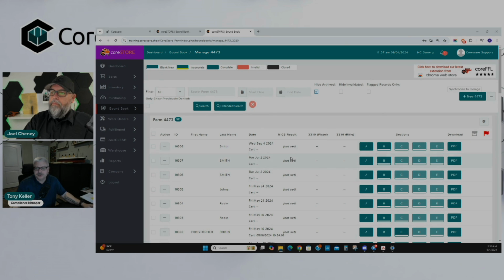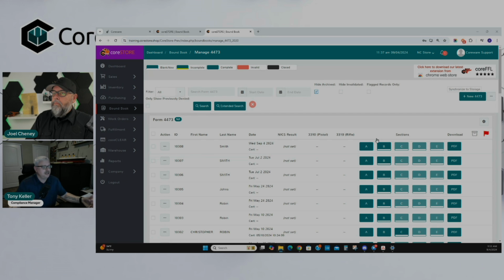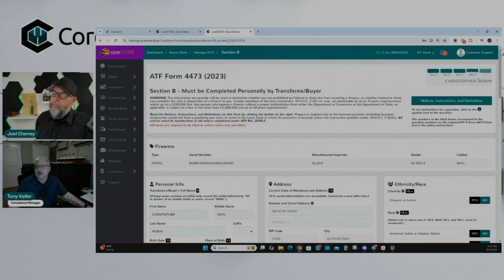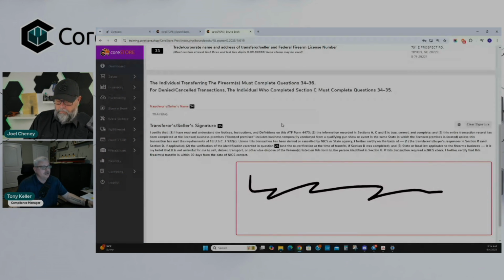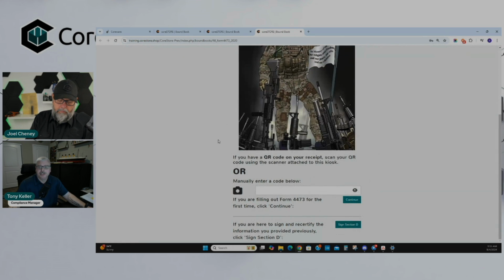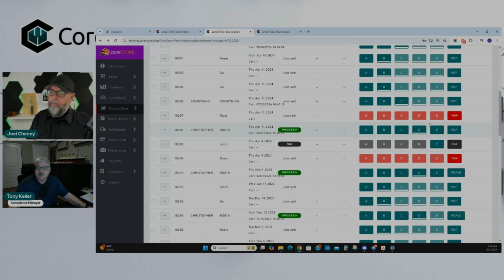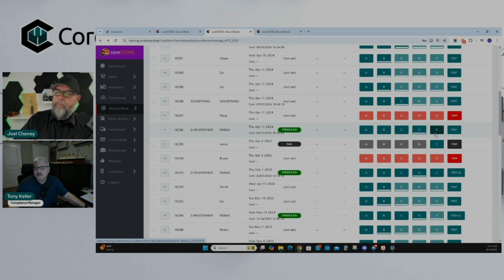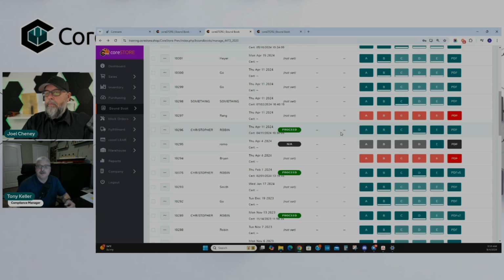Compliance COREner - Episode 7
Welcome to Episode 7 of Compliance COREner, where Joel Cheney and Tony Keller dive into some key workflow processes that every FFL dealer should know. In this episode, Tony takes us through the 4473 form workflow and provides tips on how to ensure accuracy and avoid mistakes that could lead to compliance issues.

In This Episode:

- 4473 Form Breakdown: Tony walks us through each section of the 4473 form, from Section A to Section E, explaining how the process works in CoreStore and why each section must be filled out in order.
- Avoiding Common Pitfalls: Learn why skipping steps or filling out forms out of order can lead to errors, and how CoreStore helps guide you through the correct workflow to ensure everything is completed properly.
- Trust but Verify: Tony emphasizes the importance of reviewing all customer-entered data and why you should always double-check to avoid mistakes.
- Key Differences Between Sections D and E: Understand when Section D is required and how Section E finalizes the transaction, ensuring that the firearm transfer is legally completed.
- Firearm Disposition in Your Bound Book: Tony explains how CoreStore manages firearm disposition after completing the sale and why the sale must be closed out before the disposition is recorded.

This episode is packed with practical advice on managing 4473 workflows efficiently, keeping your records in order, and avoiding compliance headaches.